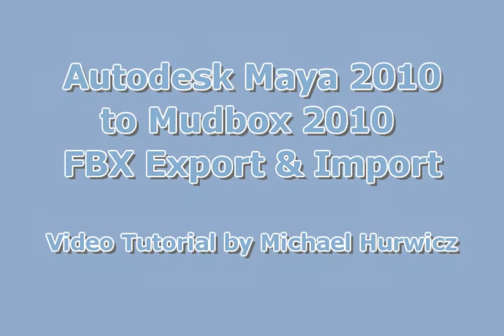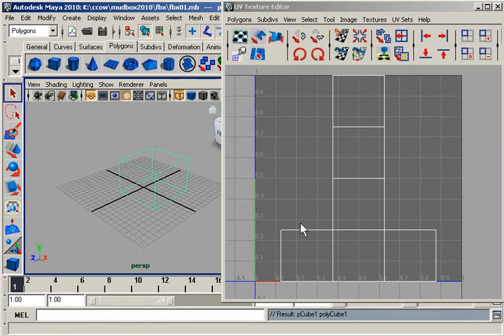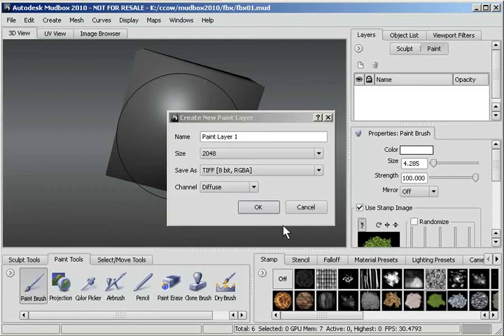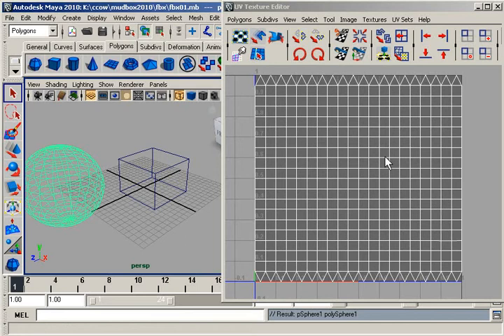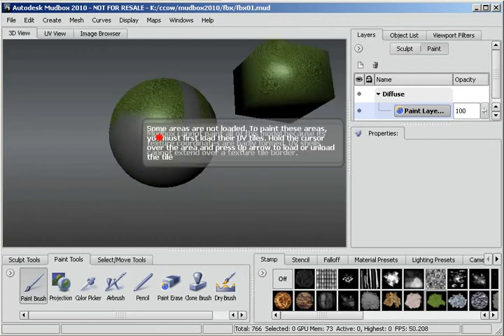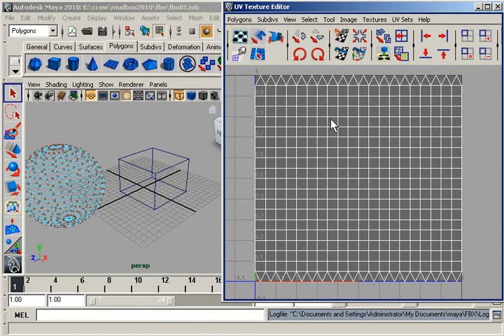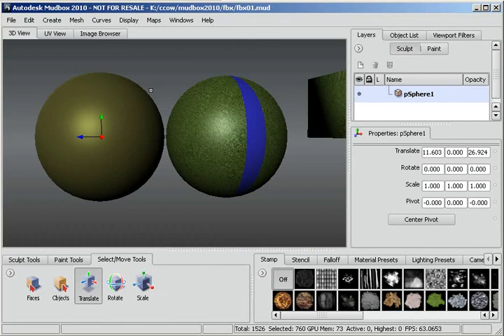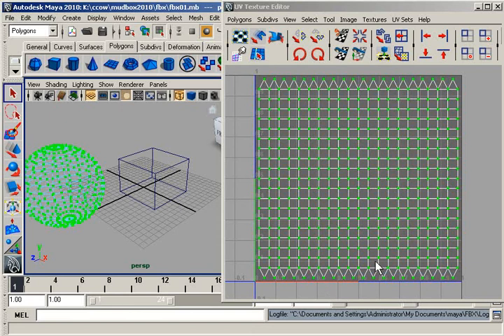Autodesk Maya 2010 to Mudbox 2010 FBX Export and Import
In this tutorial, Michael Hurwicz takes advantage of new support for the FBX file format in Mudbox 2010 to export geometry from Maya 2010 and import it into Mudbox 2010. A problem with painting in Mudbox is solved by scaling UVs down slightly in Maya before exporting the FBX file.